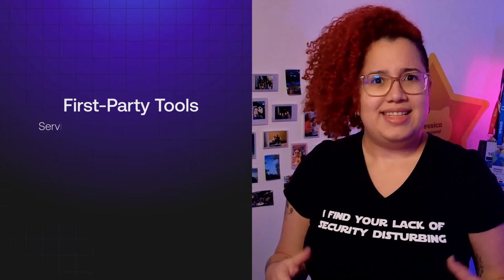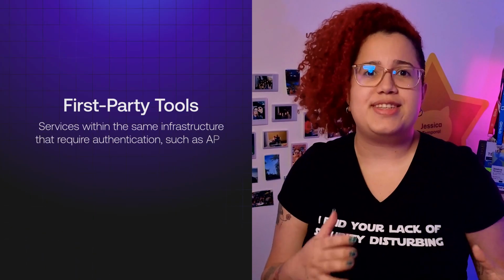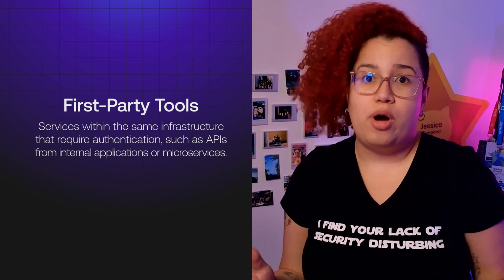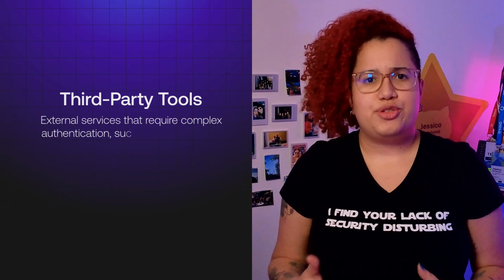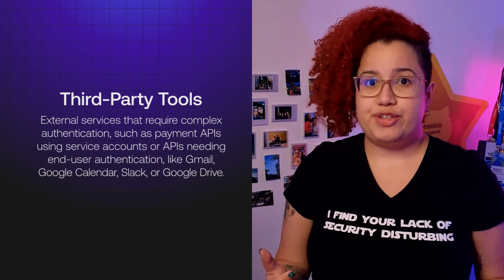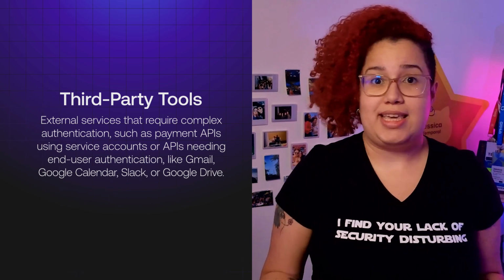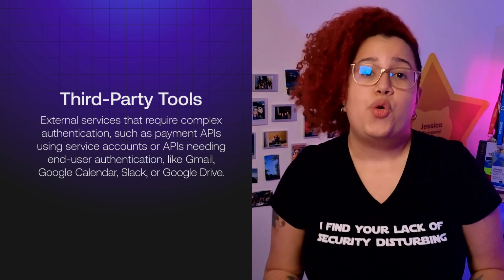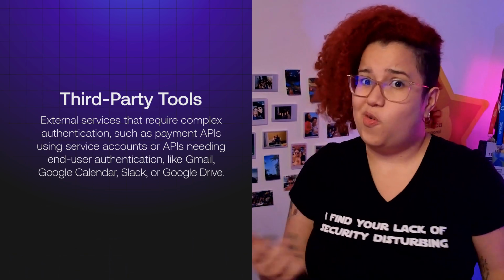Empowering AI Automation Securely - Tool Calling in AI Agents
AI agents are transforming the way we interact with technology — and it's not just about chatbots anymore. Imagine smart assistants that can connect to different tools, services, and systems to carry out tasks for you, saving time and boosting productivity. With this new AI-powered technology comes a crucial responsibility: ensuring solid security and identity protection.

In this video, Auth0 Developer Advocate, @jesstemporal explains how AI agents can be built with security in mind. We’ll dive into the unique challenges that arise from having AI-powered agents interact with sensitive data and systems.

Chapter Markers:
00:00 Introduction
00:32 Tool Calling Overview
02:58 Tool calling in practice: Personal assistant
04:59 Security Challenges
05:59 Auth0 Can Help You
06:00 Call first-party APIs on users' behalf with Auth0
06:22 Call third-party APIs on users' behalf with Auth0
07:45 Security best practices for AI Agents
08:38 Conclusion